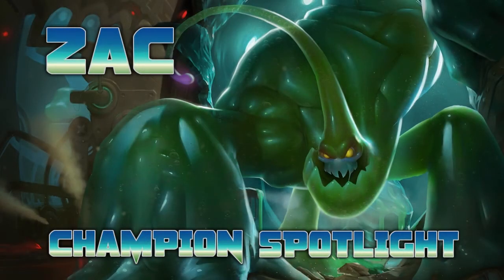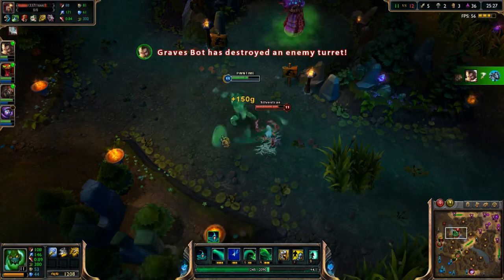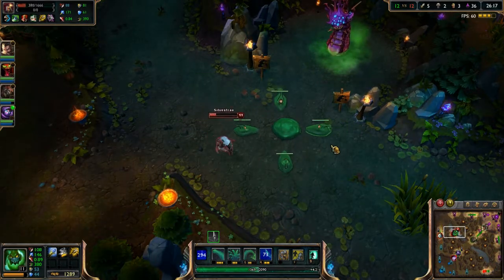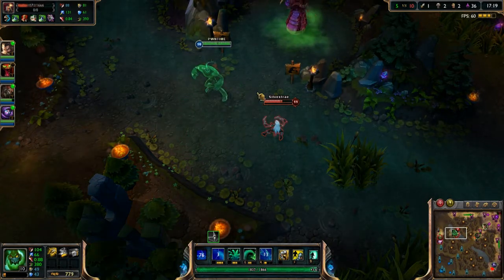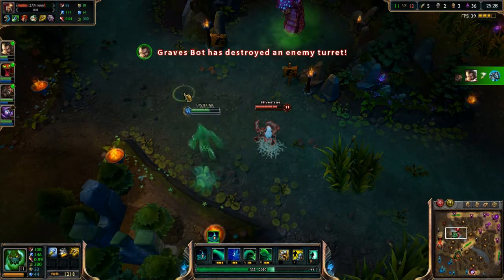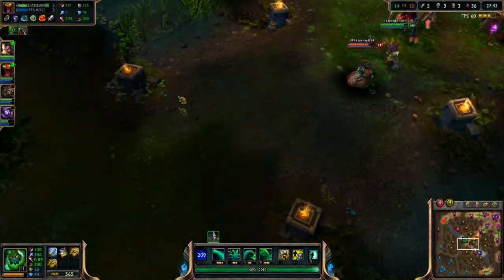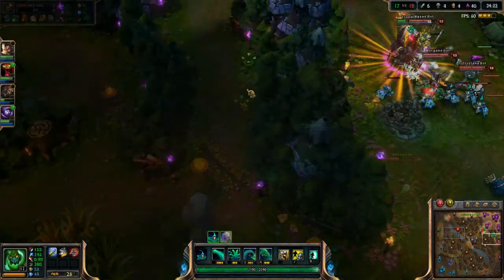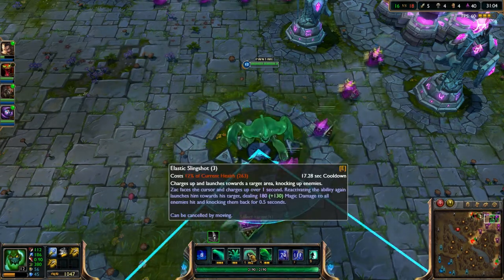ZAC, The Secret Weapon - CHAMPION SPOTLIGHT (actual gameplay/all skills)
This is my Champion Spotlight for Riot's newest champion ZAC, the secret weapon. I show off all his skills and emotions with actual gameplay from the beta servers. Mind you, this is subject to change upon his official release.